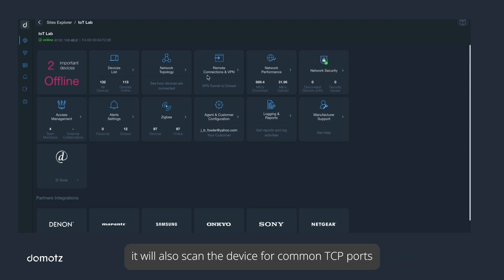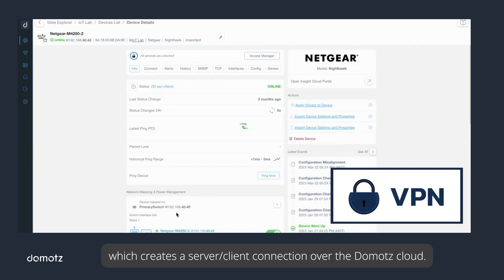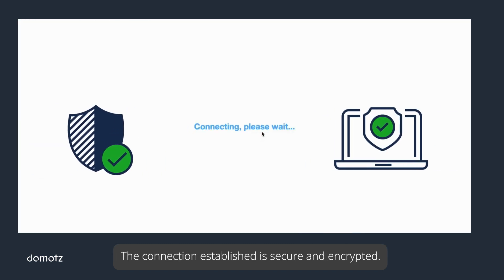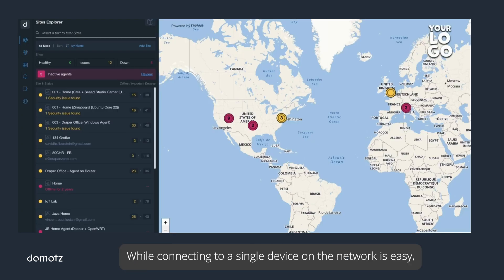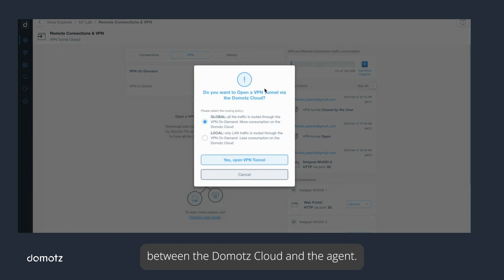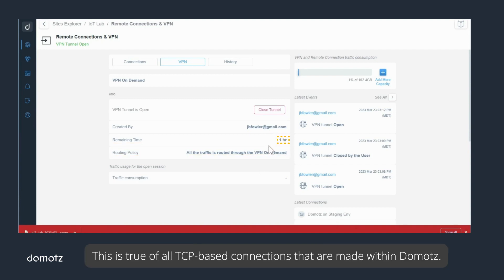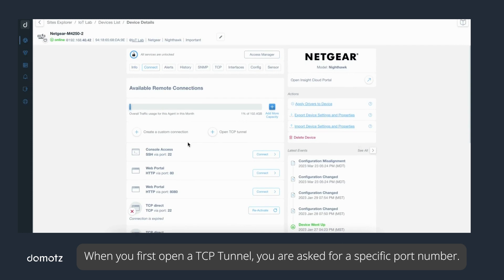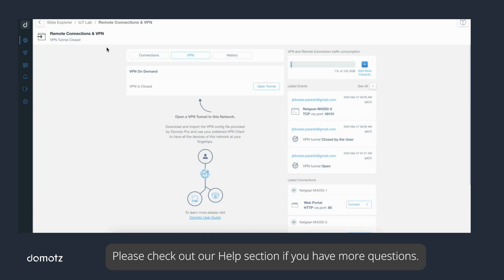Domotz Academy - Remote Connection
Domotz is a network monitoring software that helps MSPs, IT Professionals, and Integrators to grow their businesses. In this video, you will learn how to improve your operational efficiency using the Domotz Remote Connection feature.
Solve problems before they become issues!